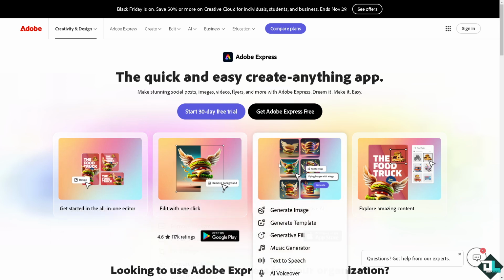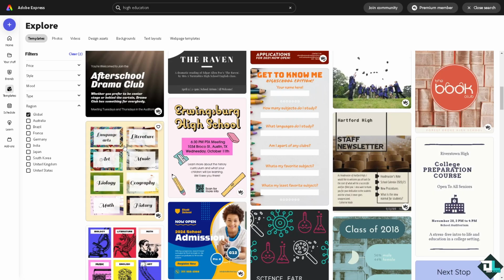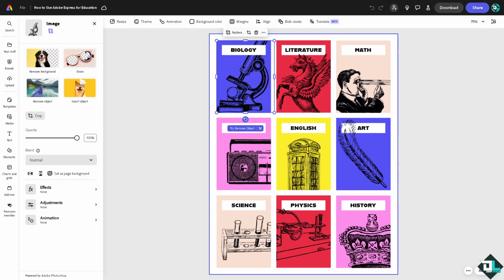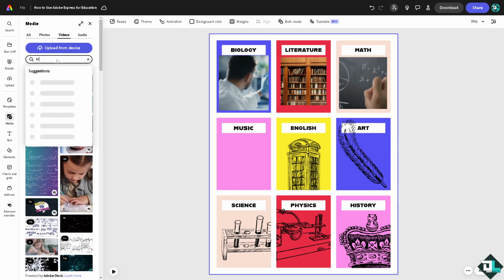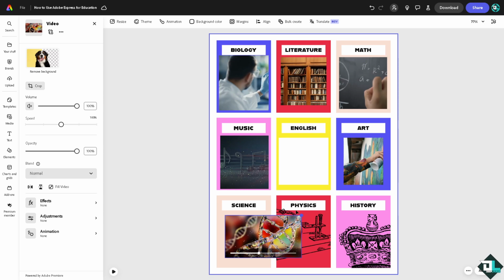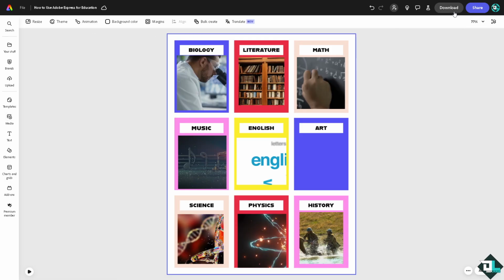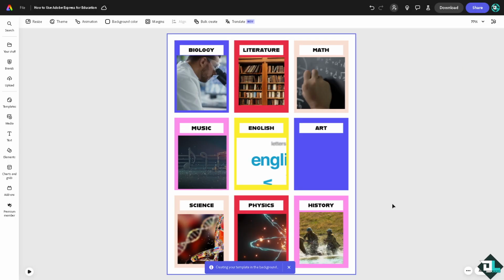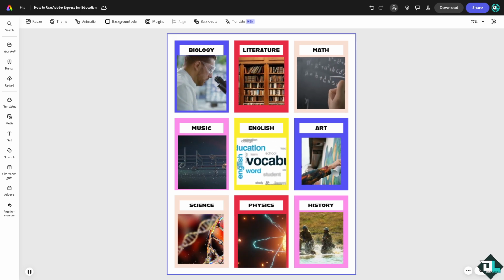How to Use Adobe Express for Education (Full 2024 Guide)